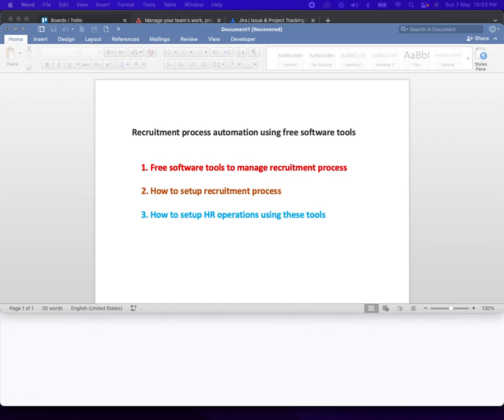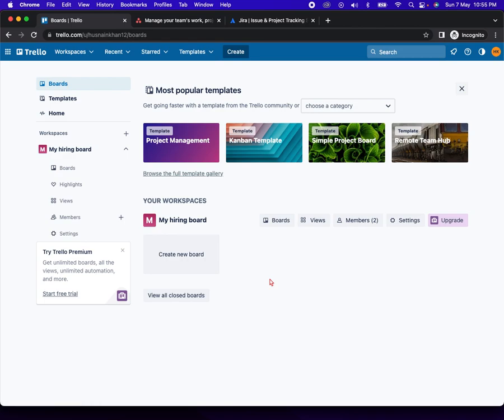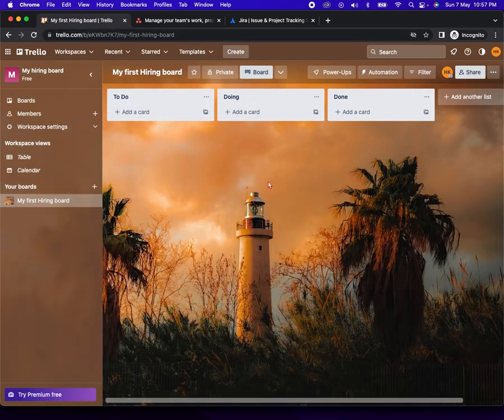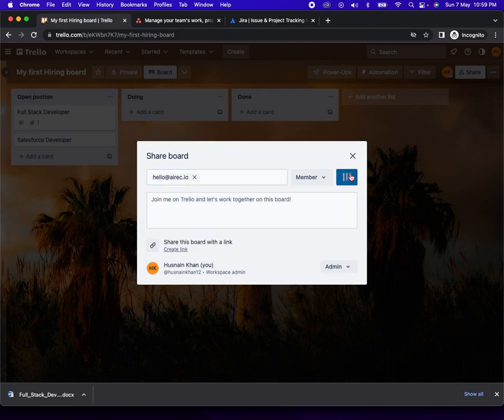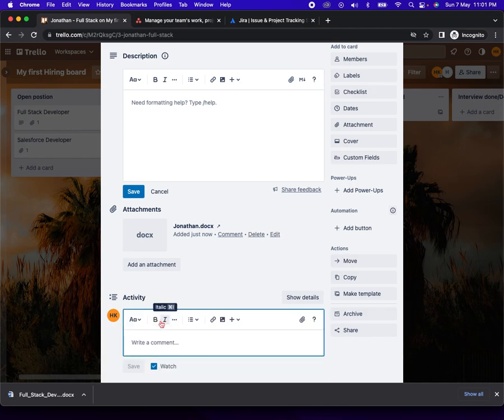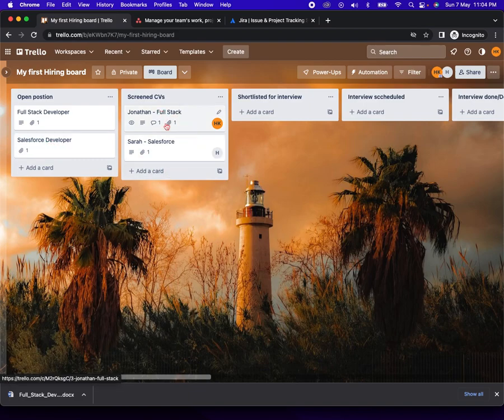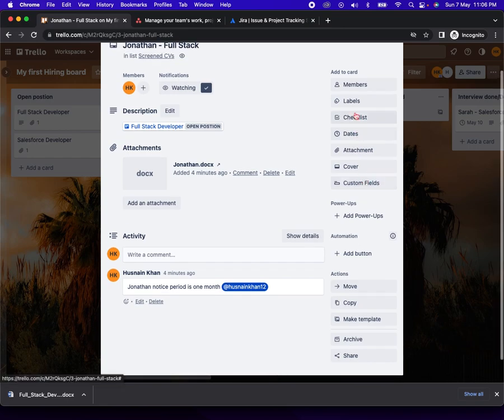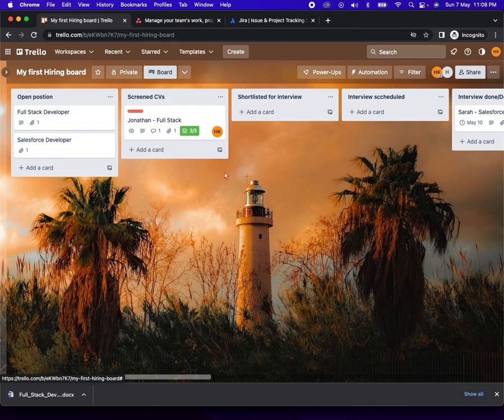Fast track your Recruitment process with Trello, Asana and JIRA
Create a recruitment board using

- Make your recruitment process efficient using free online software tools
- Collaborate better with your team and share ongoing progress
- Organize your workplace and keep track